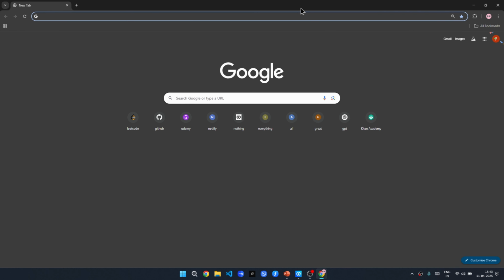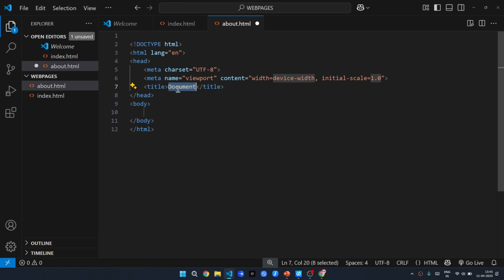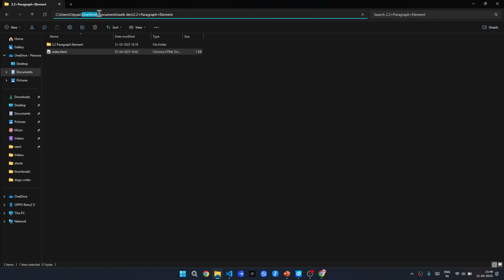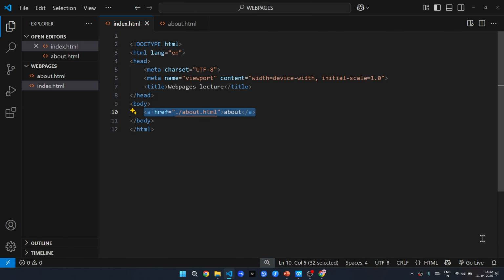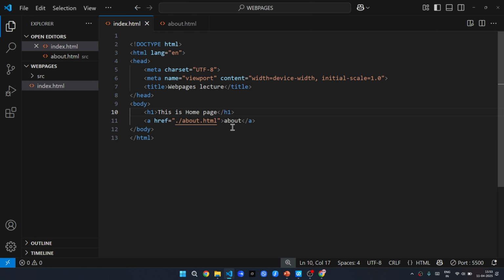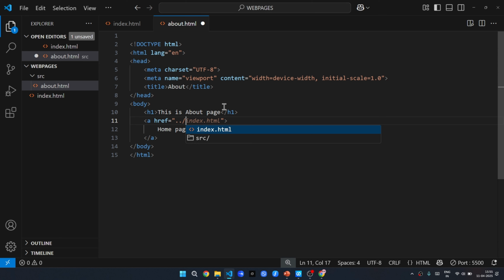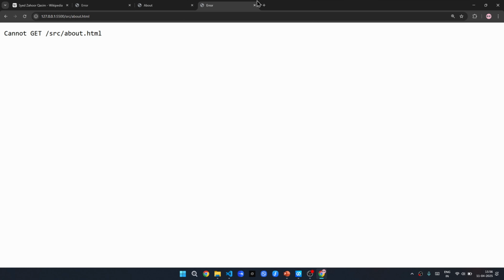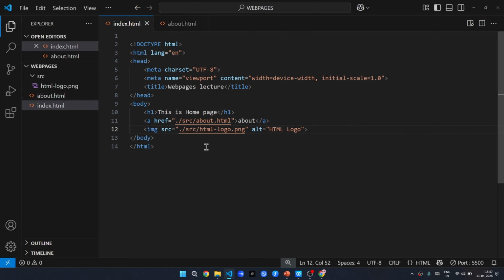Build Multi Paged Websites | Step By Step Tutorial | Full Stack Web development Course